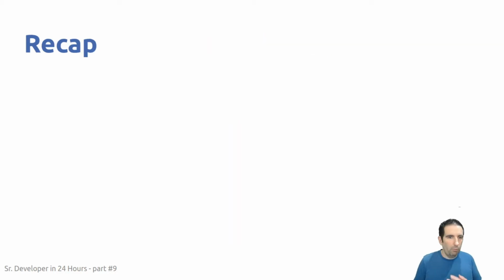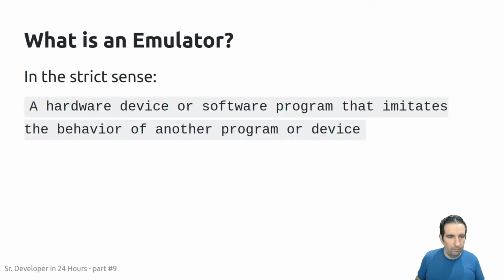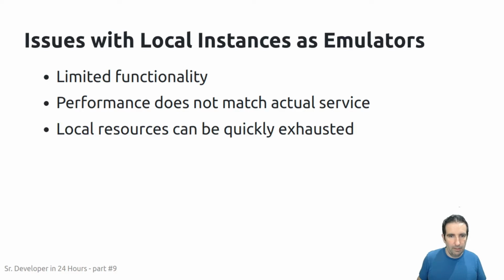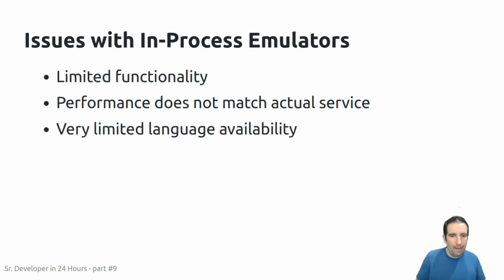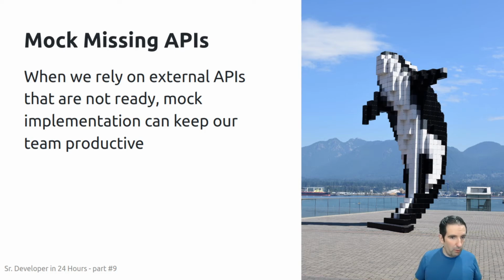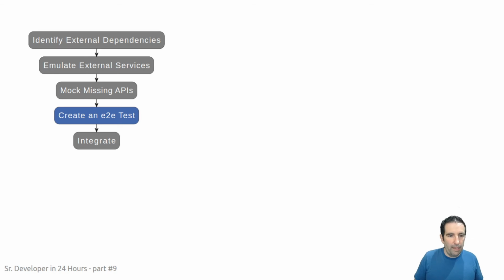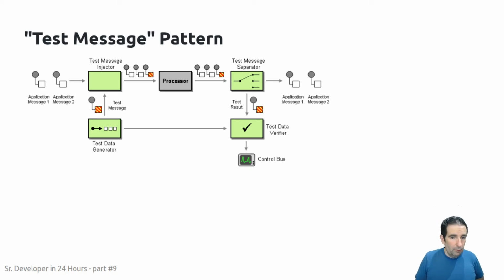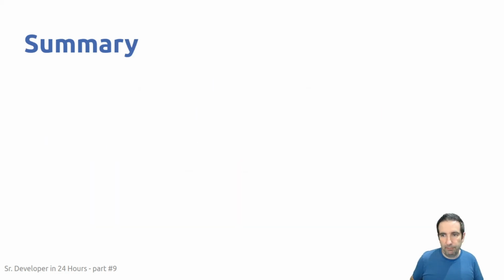Sr. Developer in 24 Hours (part 9) Keeping the Team Productive Continued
In this video, we continue to explore the importance of mocking dependencies in software development with the objective of making progress.

We'll discuss how these mocks should be used temporarily and eventually removed as progress is made.

Additionally, we'll highlight the dual benefits of reusing some of this work for testing while accepting that some of it may need to be discarded, and why that's perfectly acceptable.